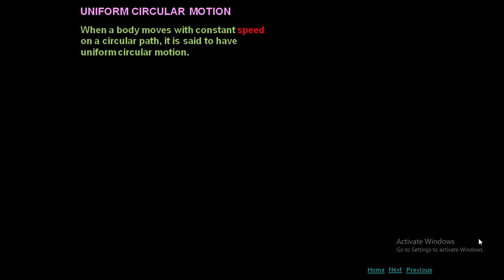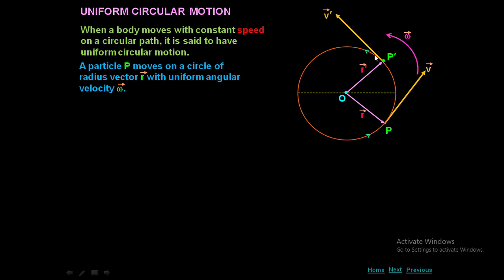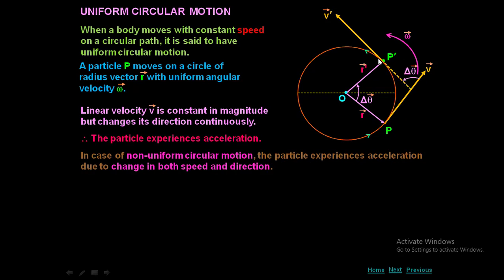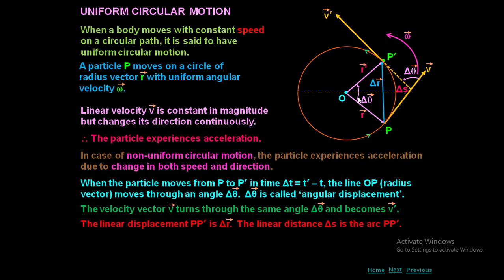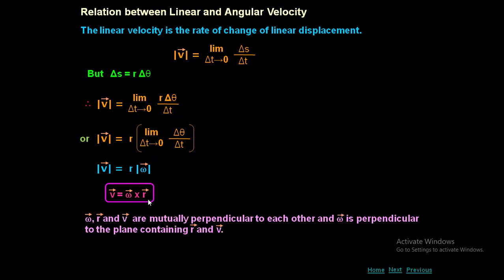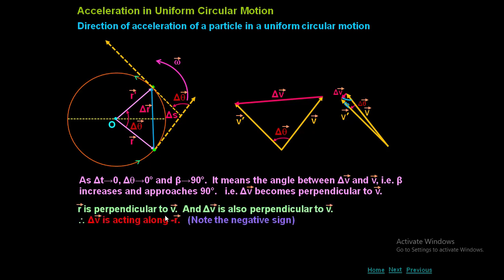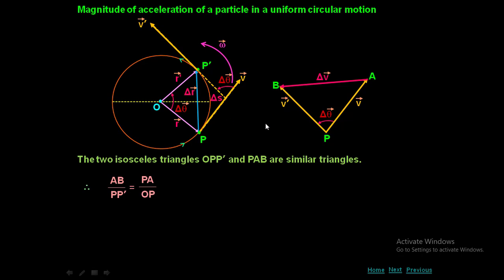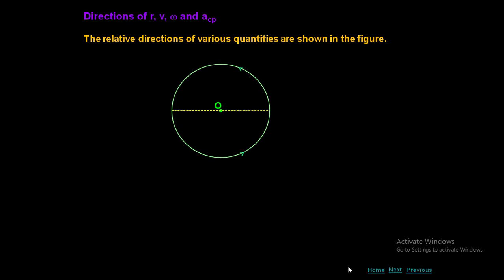Motion in a plane Circular motion